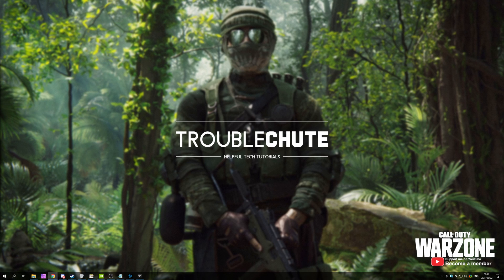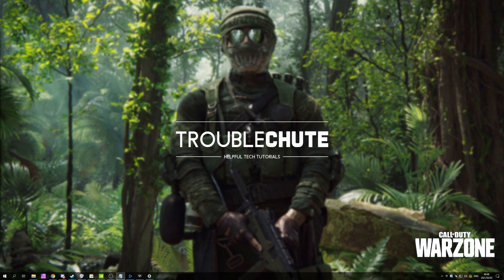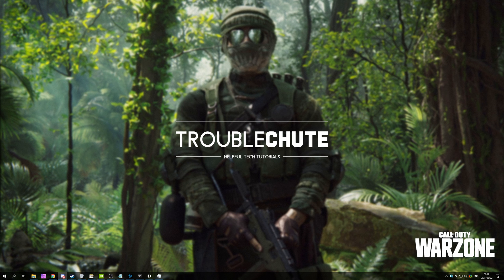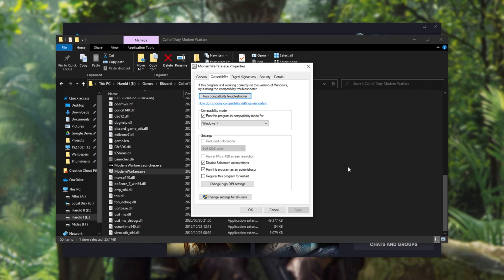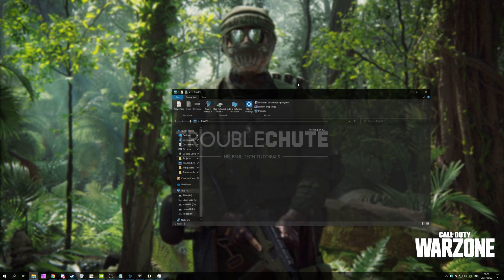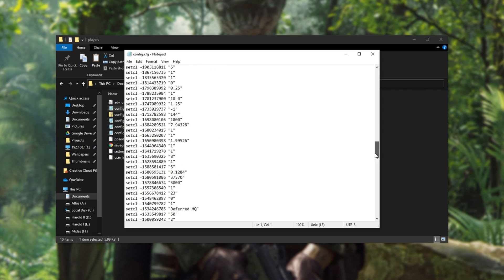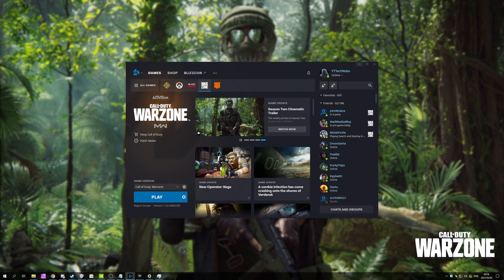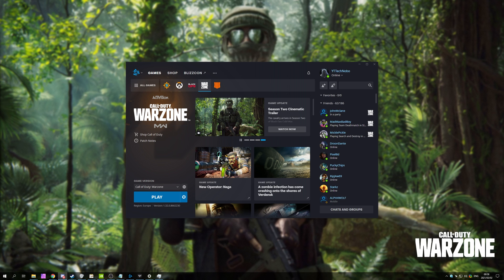FIX Warzone Season 2 Not Starting | Reset graphics settings & More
Downloaded the huge Season 2 update for Warzone, but disappointed that it won't start? Played the other day, but it won't work now? Don't worry, you're not alone. This video shows you tons of fixes that you can try, and hopefully, by the end, you should have a working version of the game again.

Timestamps:
0:00 - Explanation
0:44 - Updating Windows & Graphics Drivers
1:25 - Closing background programs
2:00 - Disabling overlays (Discord, RivaTuner etc.)
2:37 - Run game as Admin
3:33 - Compatibility mode & Fullscreen Optimizations
4:00 - Make sure Activision & Blizzard are linked
4:54 - Resetting Graphics Settings
6:09 - Multi-GPU/iGPU Fix
7:35 - Verify game files